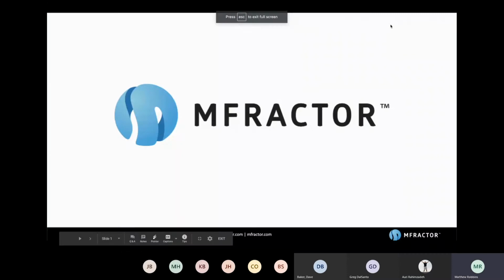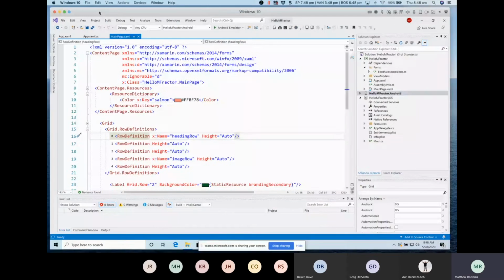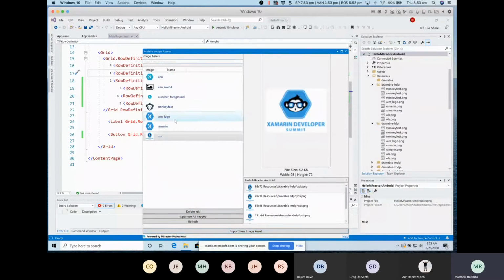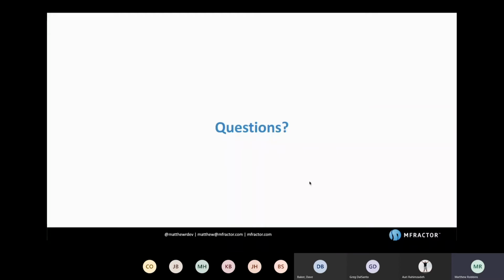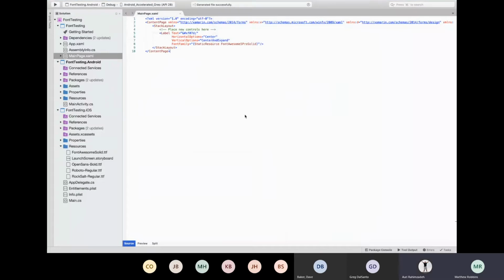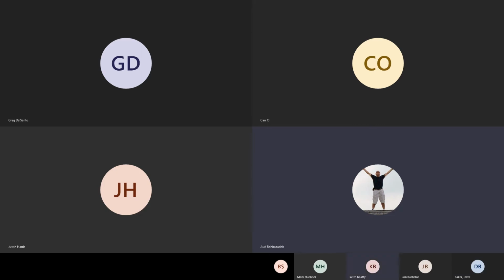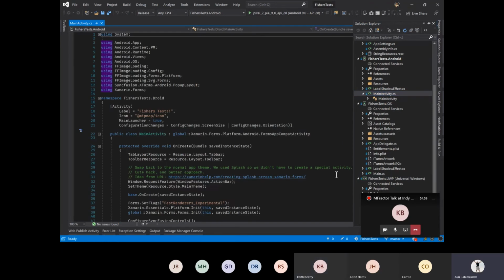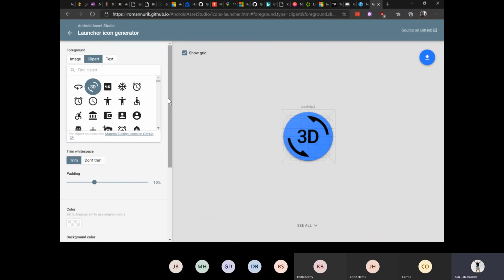Matthew Robbins of MFractor - Indy Xamarin Meetup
This month we have Matthew Robbins from MFractor showing off his product every Xamarin developer should have in their toolset.

MFractor makes it simple to use MVVM and apply best-practices so you always ship high-quality, maintainable code. The intelligent, automatic ViewModel detection streamlines your XAML and ViewModel creation experience. And with data-binding IntelliSense and analysis, you'll never misspell a data-binding again! Plus TONS more:

* Automatic font insertion
* Image asset management, with automatic resizing
* Instantly extract XAML to a reusable control
* XAML hints
* Available for Visual Studio Mac and Visual Studio 2019

Location: Virtual - Microsoft Teams

Please share this meetup with your friends and coworkers!